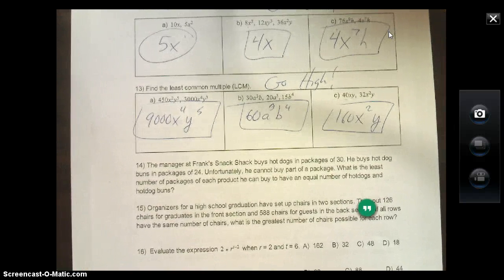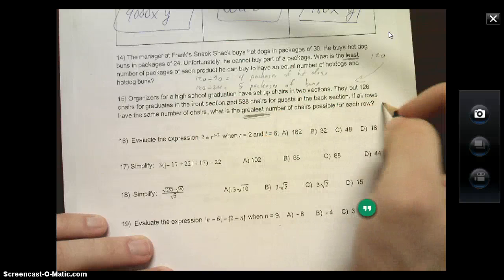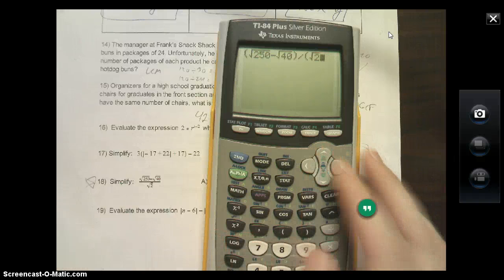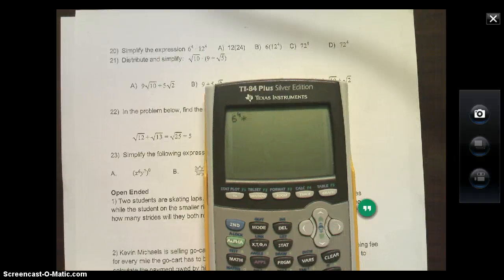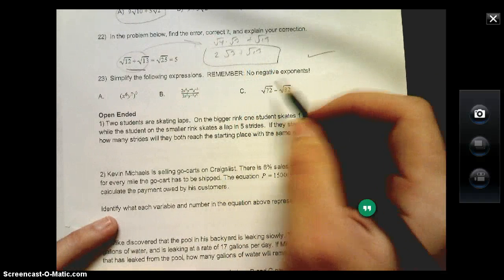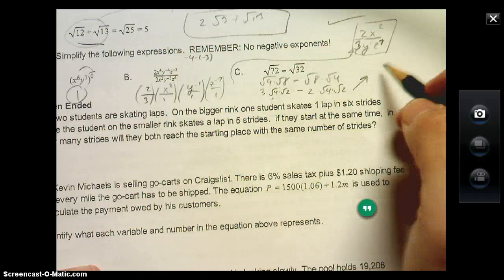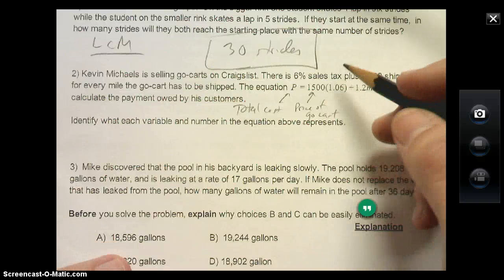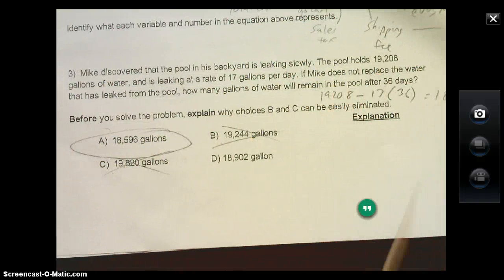Keystone Algebra 1 Module 1 Part 1 Practice B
Walkthrough of questions #14 through the end of the practice test!